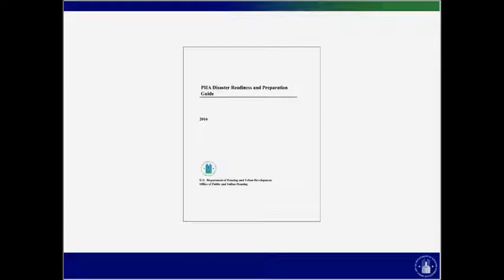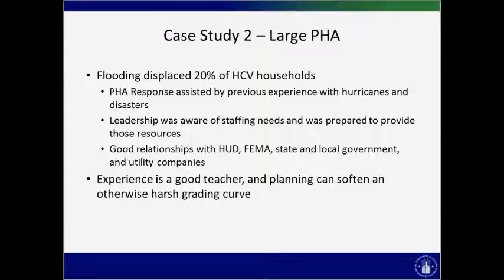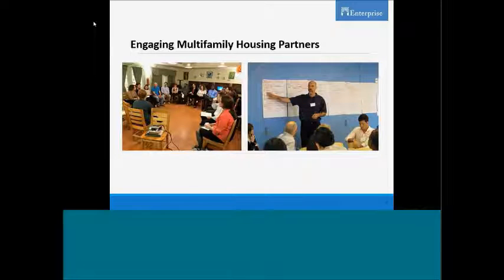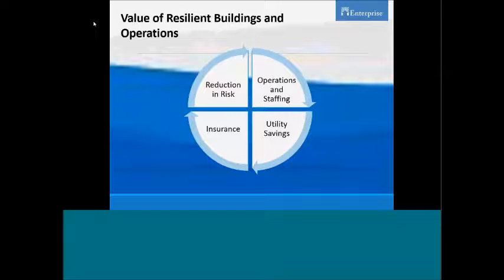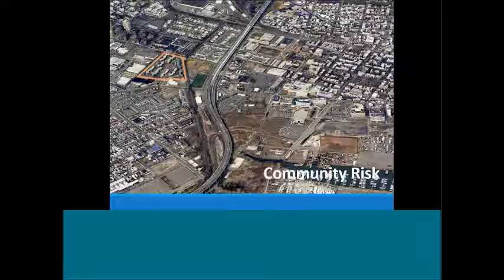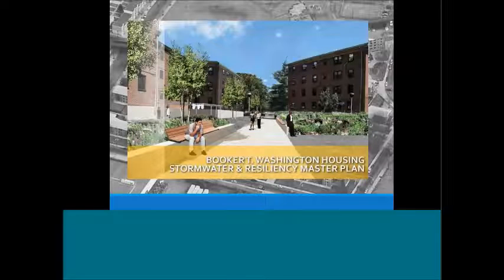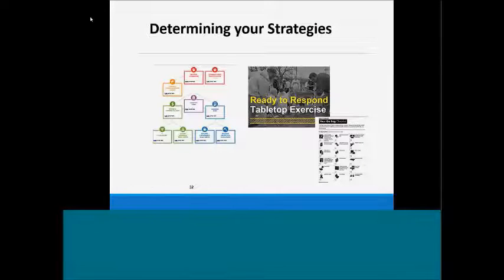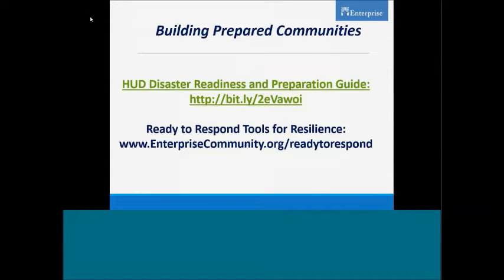Become Ready to Respond: Part I: Identify your Climate Risks and Vulnerabilities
Part 1 of  a two-part webinar discussing climate-smart and emergency-ready housing using tools developed by Enterprise and HUD.